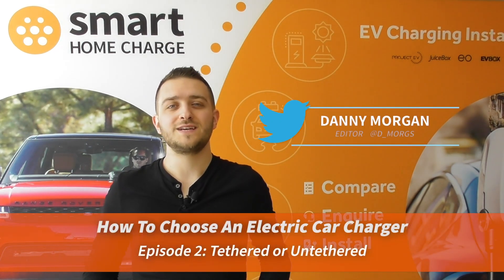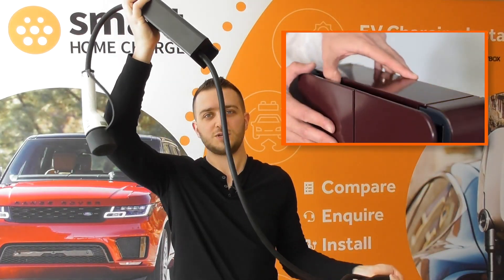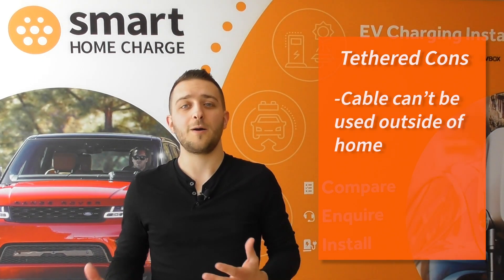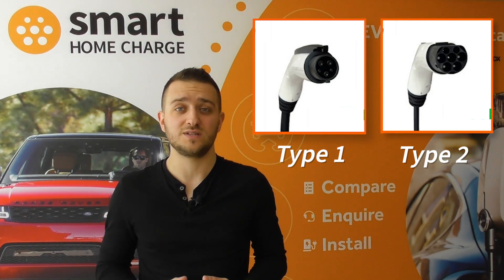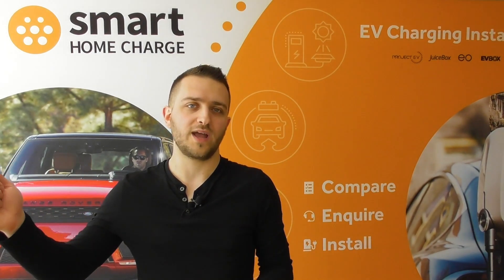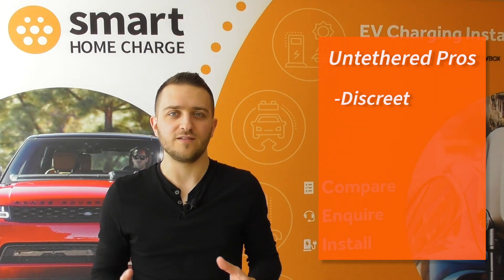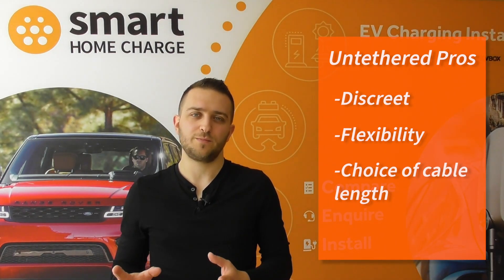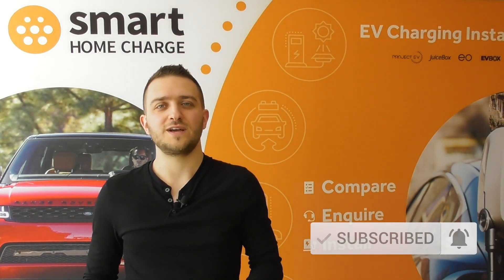How To Choose An Electric Car Charger, Episode 2: Tethered or Untethered?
Welcome to the second episode in our "How To Choose An Electric Car Charger" series. In this episode we explain the difference between tethered and untethered charge points, as well as the pros and cons for each.

This is usually the biggest factor in determining which charger is best for you after price. A tethered charger is considered more convenient, while untethered chargers offer added flexibility.

So, sit back and relax while we help you decide which is the right option for you.

If you missed the first episode in this series about price, you can watch it here:

In this series, we cover four main considerations:
Episode 1 - Price
Episode 2 - Tethered or Untethered
Episode 3 - Style
Episode 4 - Killer Features

This video series is an excellent starting point for beginners in the EV world or if you just need a little extra help choosing a charger for your electric car.